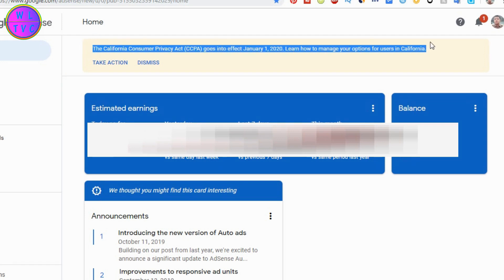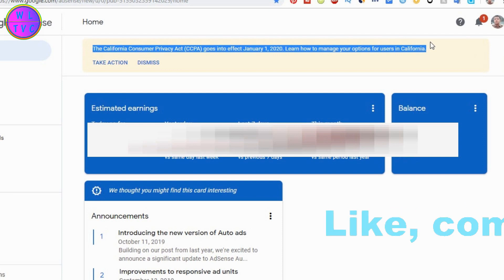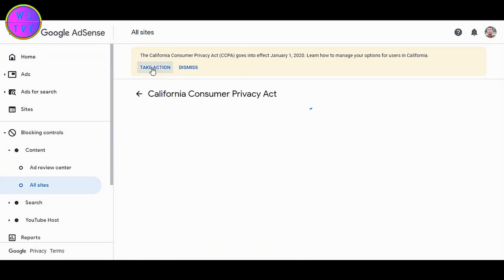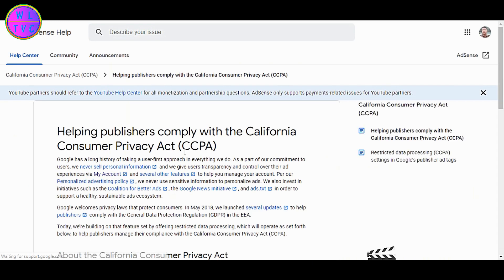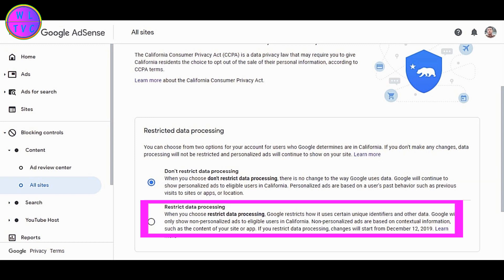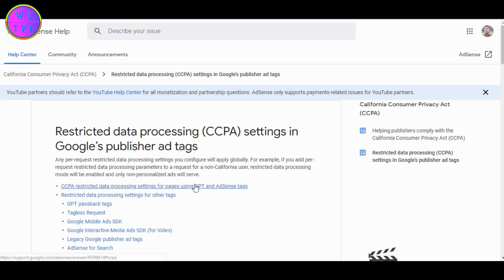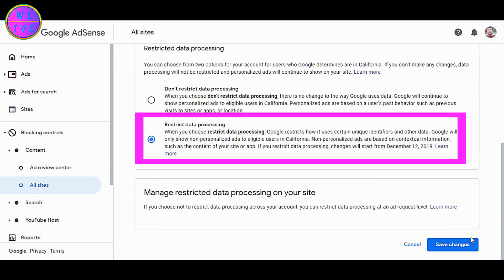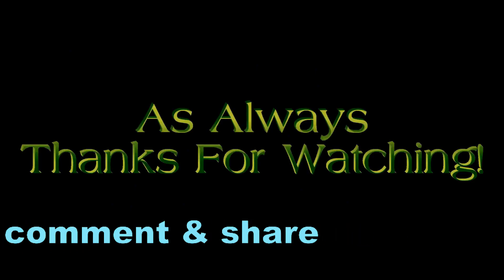How To Fix CCPA (California Consumer Privacy Act Notification) In Google AdSense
Today I will share guys how to fix this issue, "The California Consumer Privacy Act (CCPA) goes into effect January 1, 2020. Learn how to manage your options for users in California."

You can click on "TAKE ACTION". If it is getting an error while opening the CCPA page, go to your browser extension and turn off the ad blocker.

According to CCPA terms, you are required to give the option to California residents whether to sell their personal information or not. Residents of California have the right to ask for their personal information stored by certain websites or companies. They also have the right to tell the companies to delete their personal information.

If you choose "Don't restrict data processing", Google will continue to show personalized ads to eligible users in California. Personalized ads are ads showing based on the past behaviors of your site/app.

If you choose "Restrict data processing", Google will show non-personalized ads to eligible users in California. Non-personalized ads are ads which will show based on the related content of your site/app.

If you are choosing the option "Don't restrict data processing", you can restrict data processing at an ad level. But for me, I am choosing the second option, "Restrict data processing" which will show non-personalized ads to the eligible users in California only. You don't have to worry much about your revenue. I felt this second option is the best one because we don't have to worry about CCPA at an ad level. You may also choose the second option. This will come into effect by December 12, 2019.

Go to your AdSense homepage and click here on DISMISS. By now your CCPA notification will disappear.